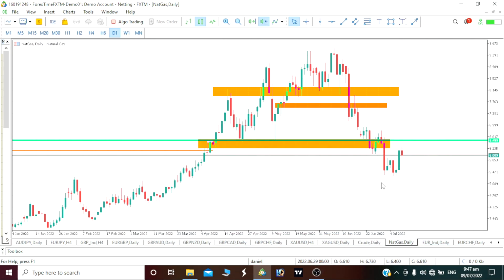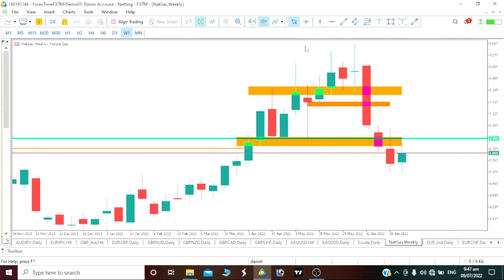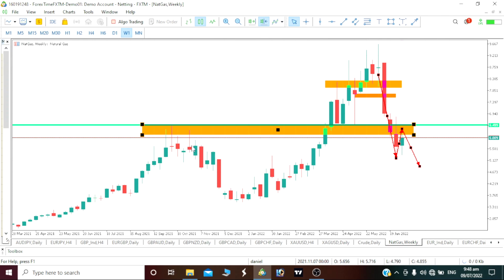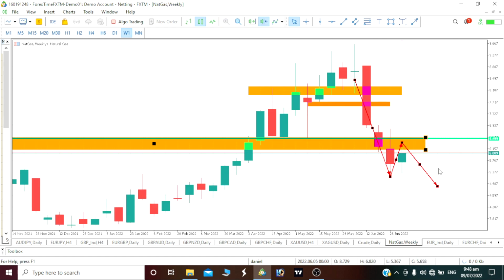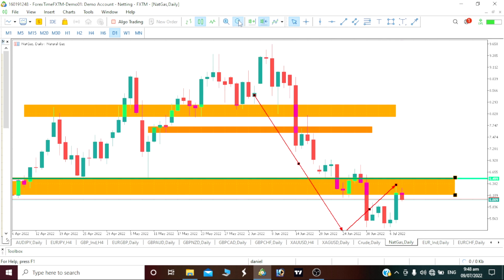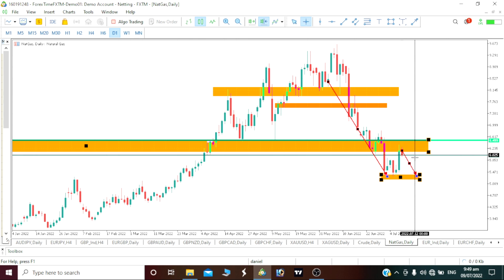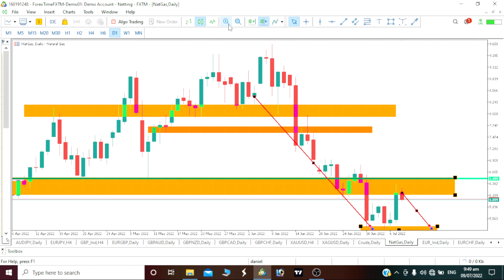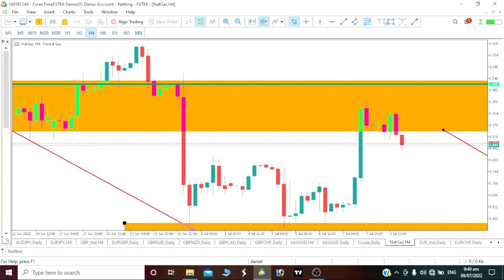NATURAL GAS Forecast & Technical Analysis July 11 - 15, 2022 NATGAS